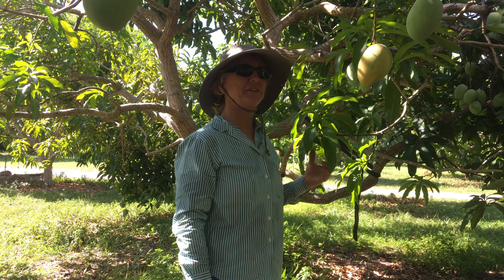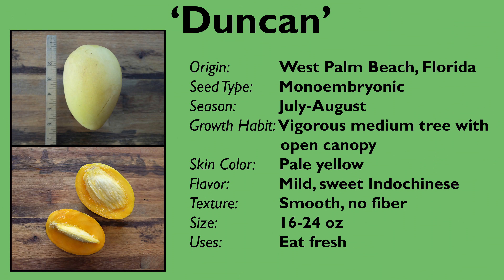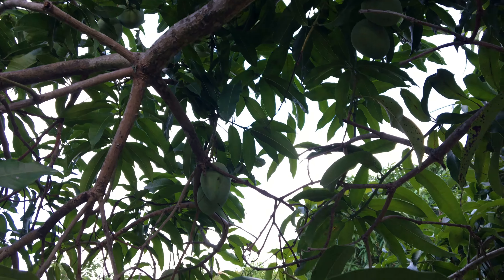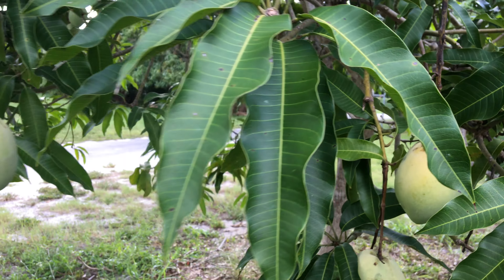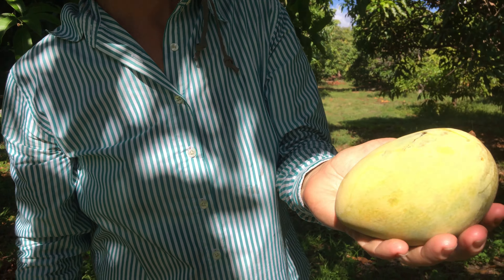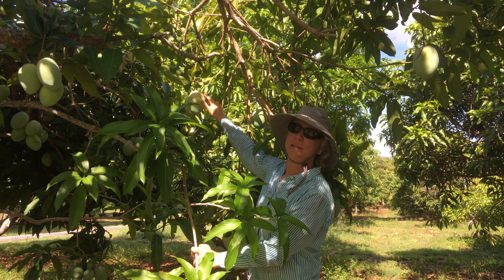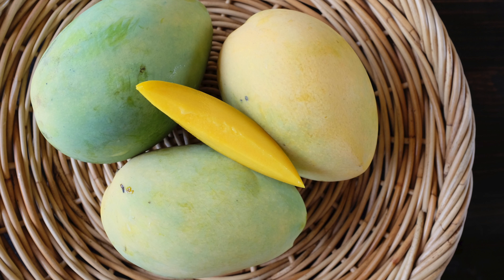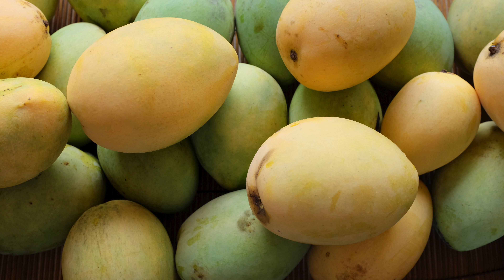Truly Tropical Mango Varieties- ‘Duncan’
'Duncan' mango first fruited in 1960 in West Palm Beach. It is a yellow mango with soft, tender, and juicy orange flesh that is mild and sweet with no fiber.

In this video, find out more information on the origin of ‘Duncan’, the tree and its fruit.

Our favorite fruit picker:
Wolf-Garten RGM multi-change Adjustable Fruit Picker

WOLF-Garten 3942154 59-Inch Multi-Star Aluminum Handle

For more information about our farm and the mangos we grow, check out